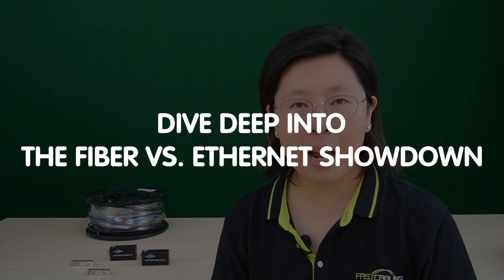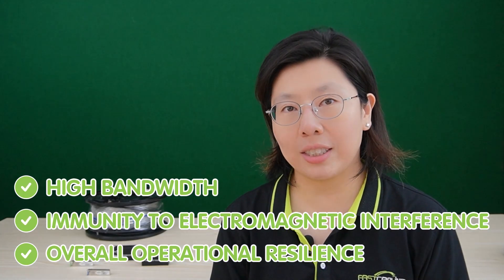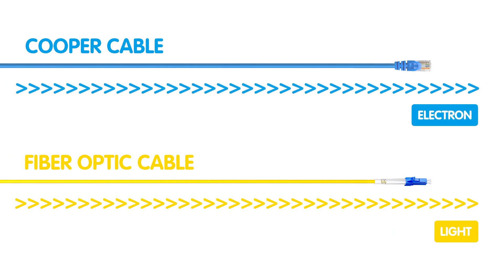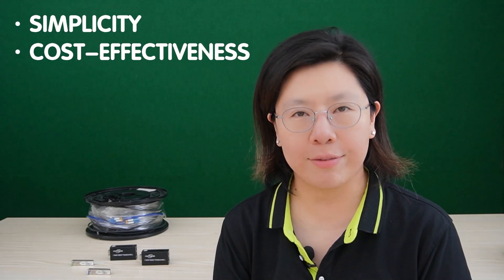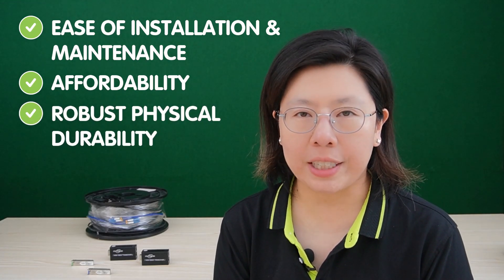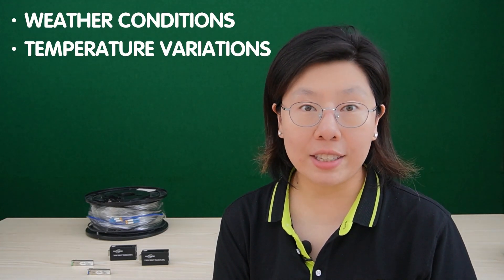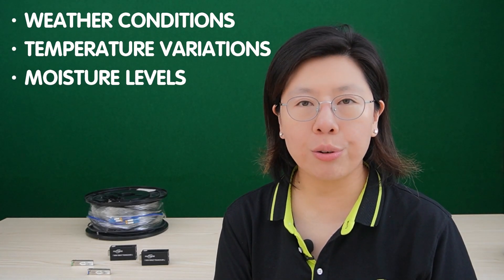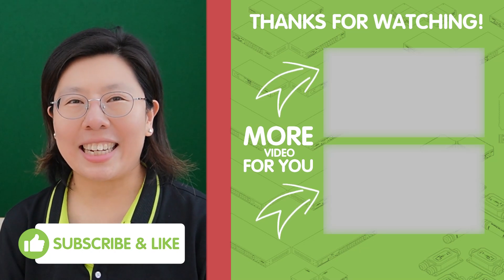Fiber vs. Ethernet: Outdoor Network Showdown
In the world of outdoor networking, the battle between Fiber Optics and Ethernet Cables is fierce! Join us in this comprehensive video where we break down the basics, advantages, and considerations of both contenders to help you make an informed decision for your outdoor network setup.

0:00:00 Understanding the Basics
Fiber Optics - The Contender
Ethernet Cables - The Classic
Making Your Decision
Outdoor Networking Considerations